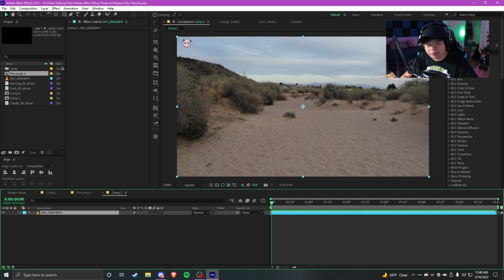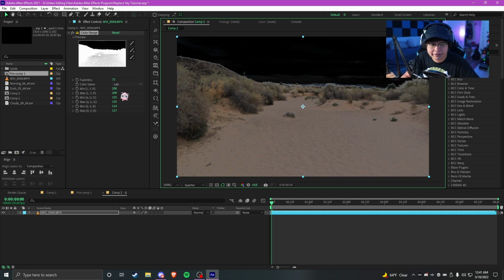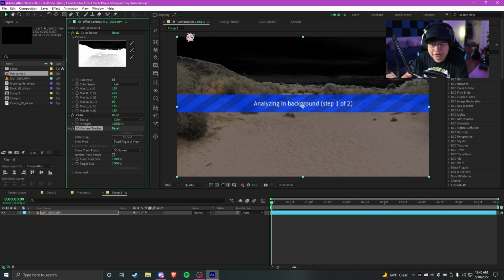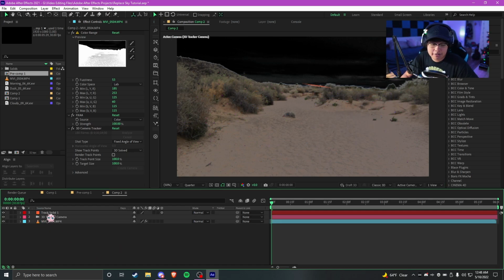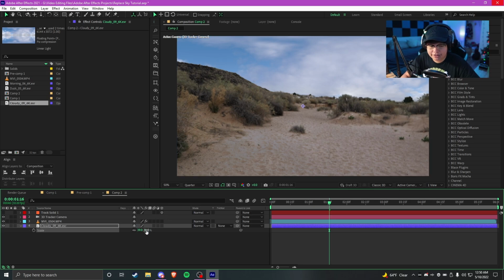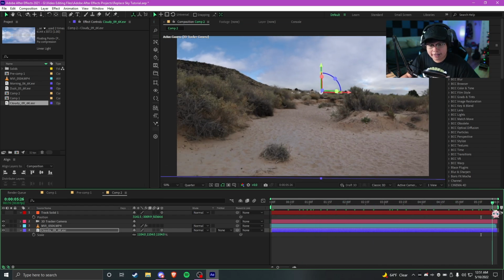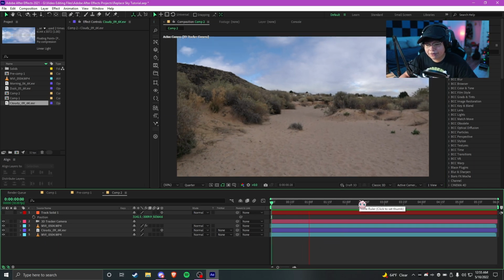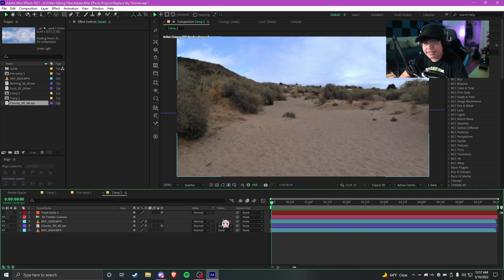How To Replace Sky In After Effects [Tutorial]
Welcome back to another After Effects tutorial! In this video I'll be showing you how to change and replace the sky in your video or clips. This is a fairly easy effect that anyone can do!

Categories and Timestamps:
0:00 - 0:24 - Intro
0:24 - 2:35 - Part 1, Keying Sky
2:35 - 6:15 - Part 2, Motion Tracking
6:15 - 8:22 - Part 3, Finishing Touches
8:22 - 9:07 - Outro

WHAT YOU WILL NEED:
≧◡≦ Any project or edit.
≧◡≦ Adobe After Effects (I use 2021)
≧◡≦ Basic Editing Knowledge

Free FXAA Plugin mentioned in the video!

◎[▪‿▪]◎ Difficulty: ★☆☆☆☆

My Editing Discord Server!